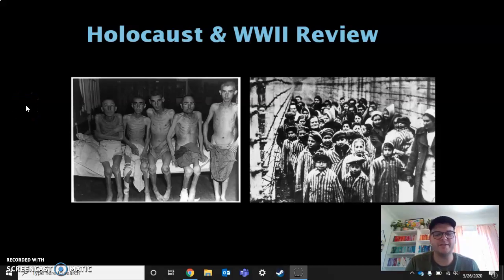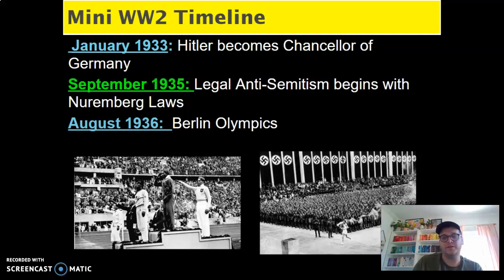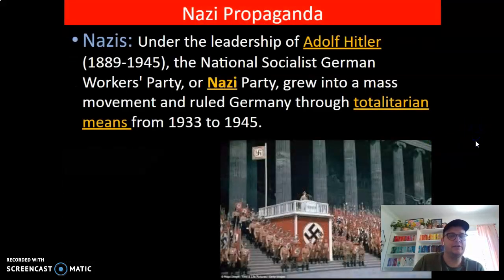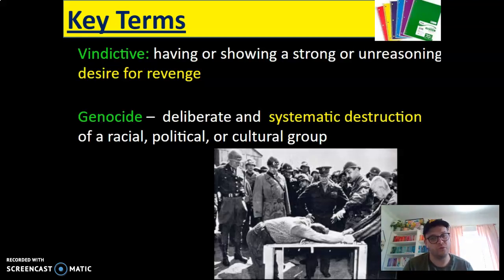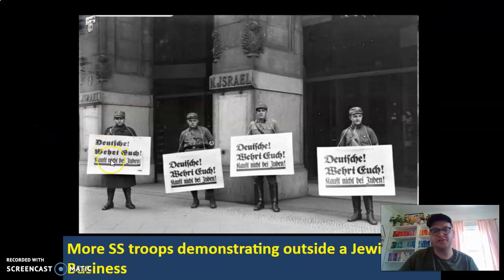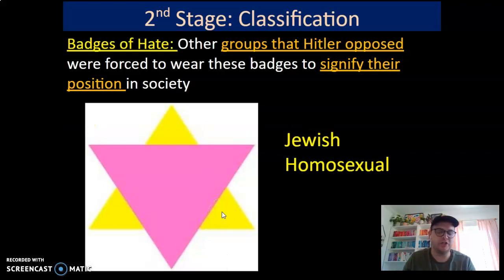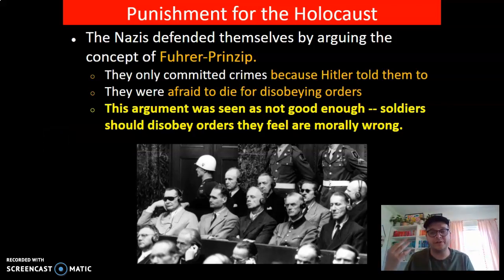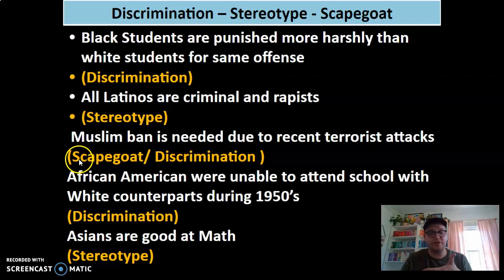Holocaust + WWII Review Notes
Overview for World History and AP World History students of this important topic before our guest speaker on THURSDAY!